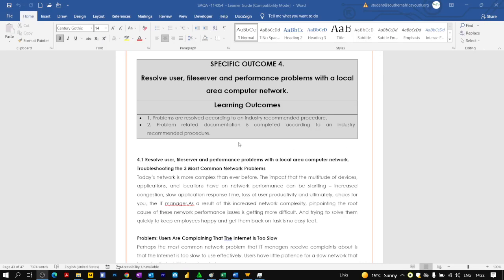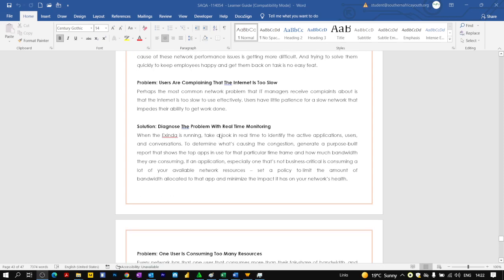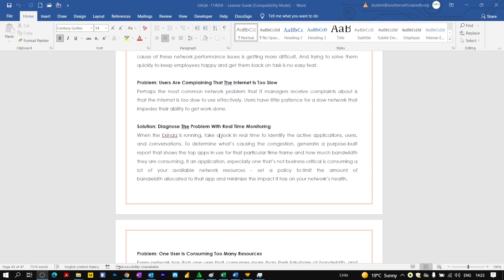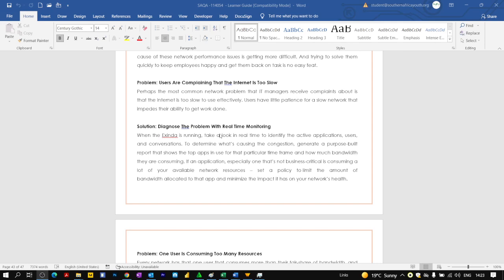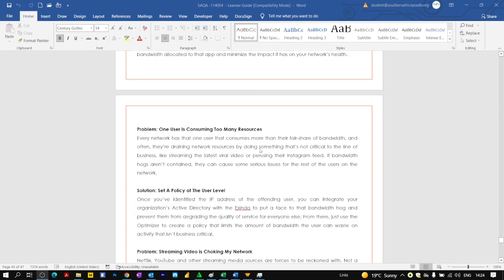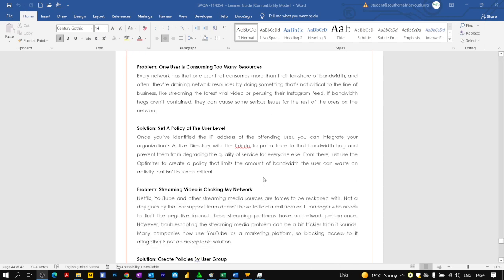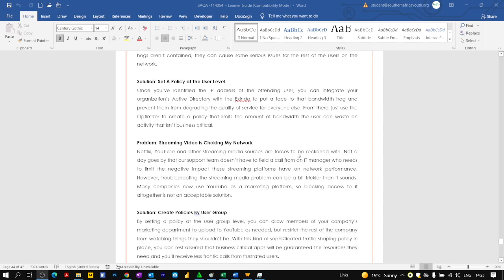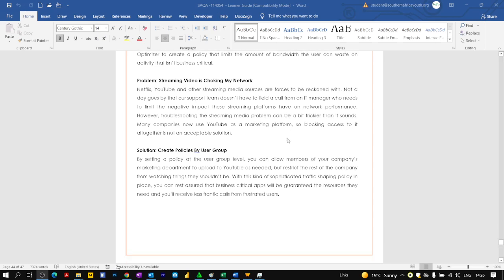19 Resolve Problems